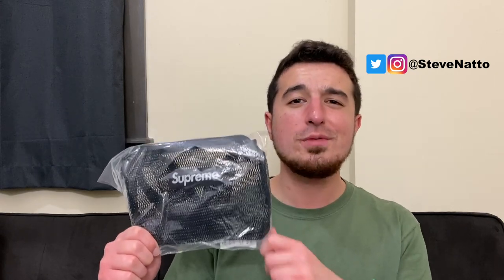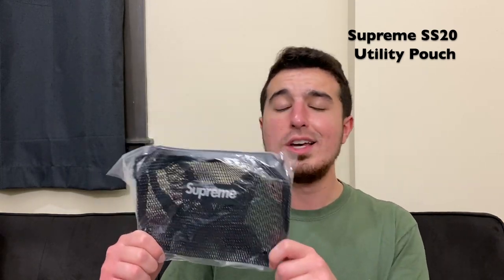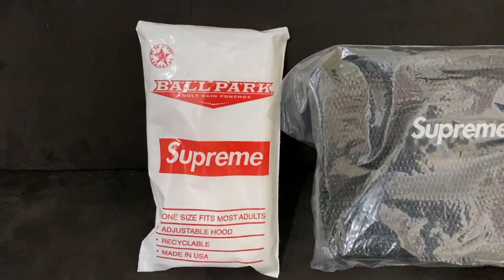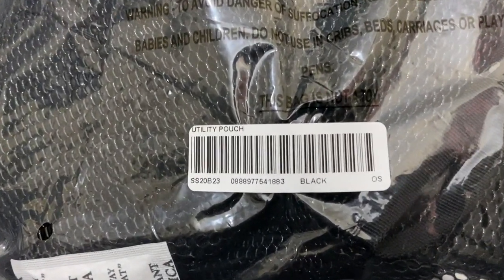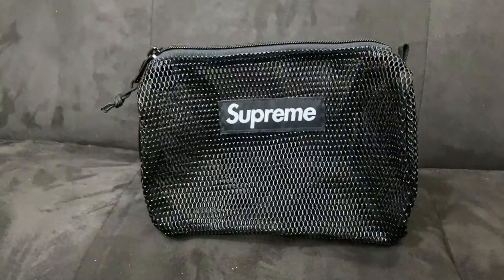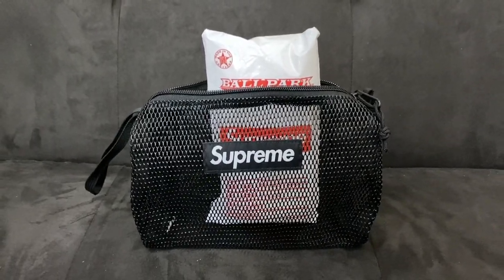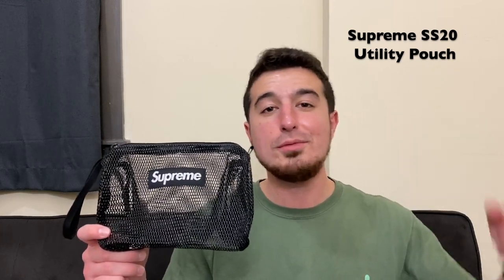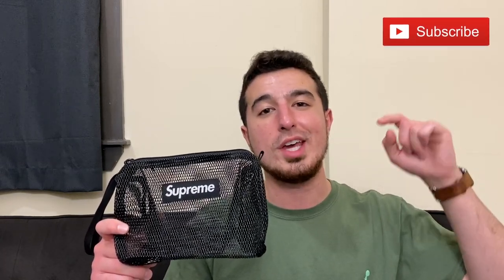Supreme SS20 Utility Pouch Review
Today we have a Review of the Supreme SS20 Utility Pouch.

The Black Supreme SS20 Utility Pouch released on February 20th, 2020 for a retail price of $30.

►►►Quick Link to the UP CLOSE look at the bag is at:

►►►Quick Link to the REVIEW and MY OPINIONS are at:

This 2020 Supreme Utility Pouch released in store at Supreme and will release online for Supreme SS20 on February 27th. In this video I give you a Review of the Supreme SS20 Utility Pouch. The Supreme Utility Pouch SS20 looks great in this video and I’ll give you guys my opinions on what I think of the Utility Pouch Bag. The Supreme Utility Pouch SS20 is one of the four colors of the 2020 SupremeUtility Pouch that we have seen release this season. The Supreme SS20 Utility Pouch is a great looking bag that is going to attract a lot of attention from Supreme Shoulder Utility Pouch fans all over!